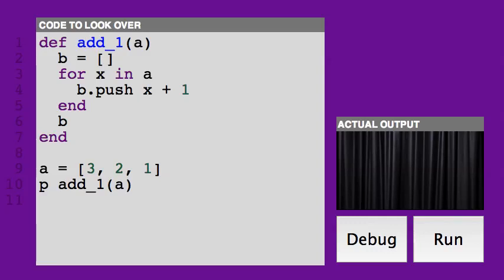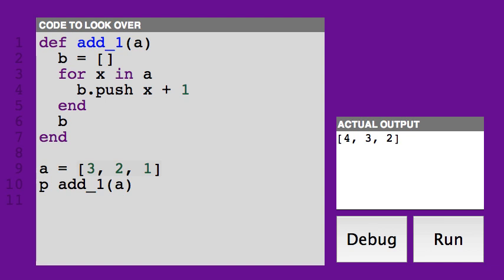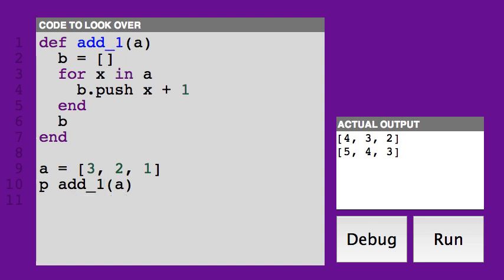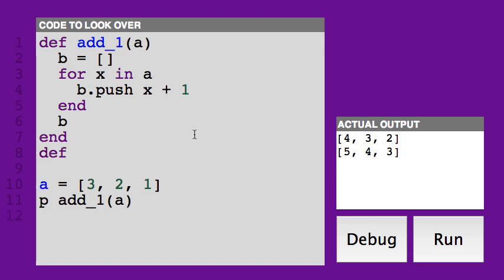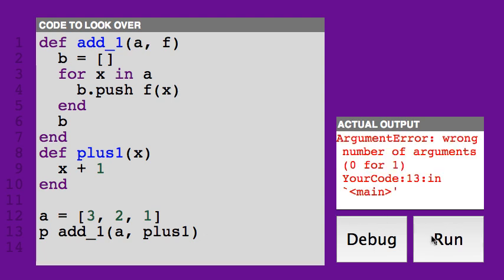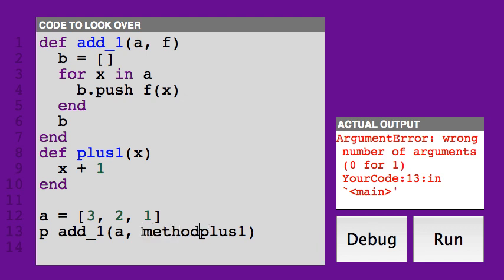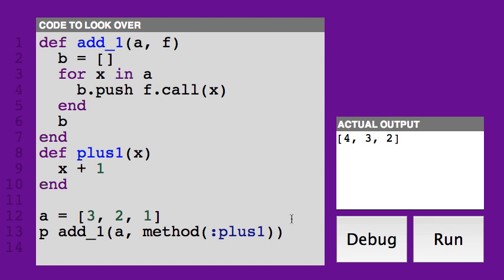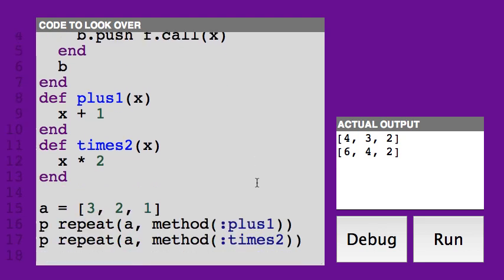Basic Ruby: Functional programming with method